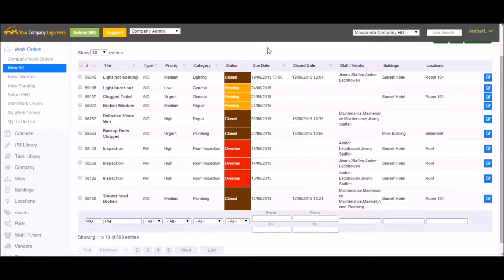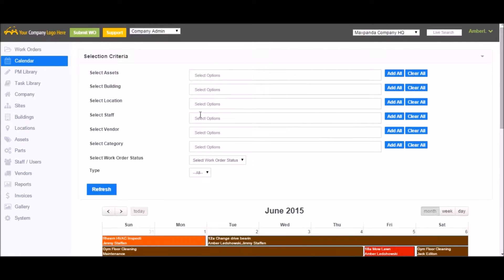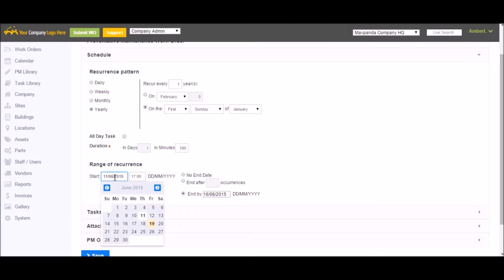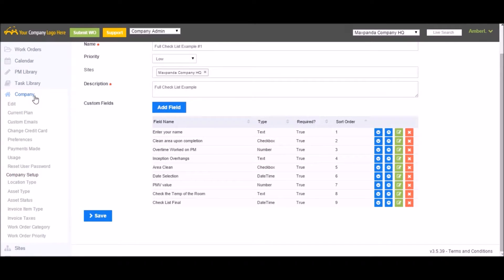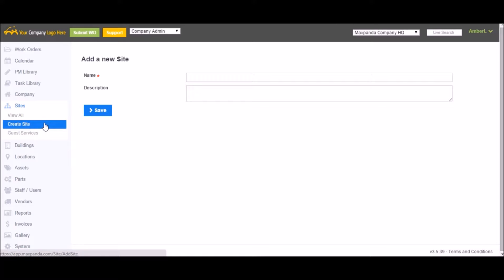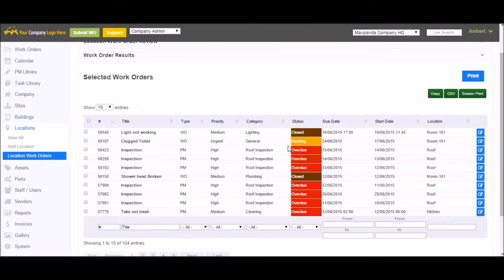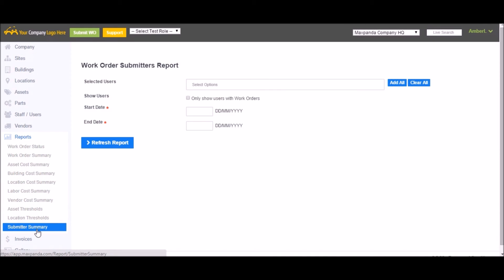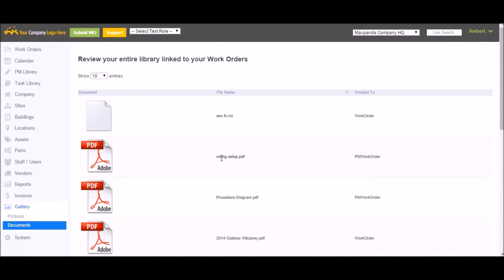5. Admin & Editor Training: Dashboard & Menu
A look at the Maxpanda Dashboard and Menu options.

Company Admin, Company Editor, Site Admin and Site Editor training video.